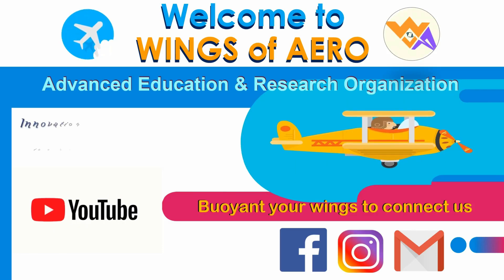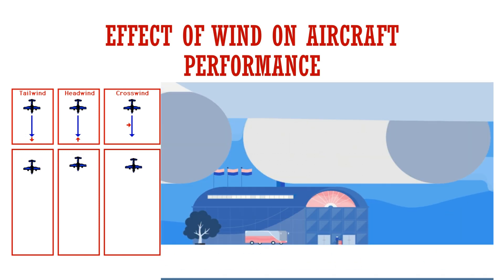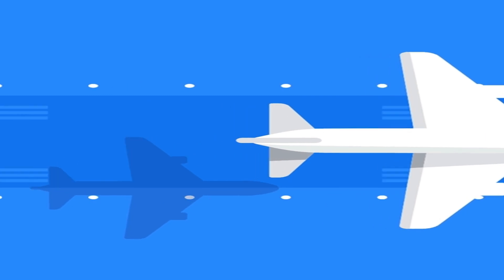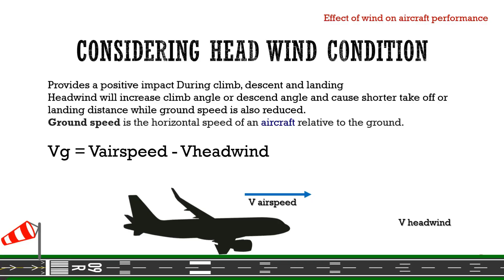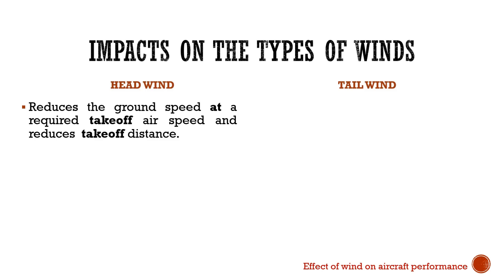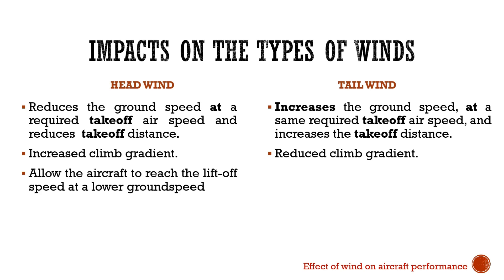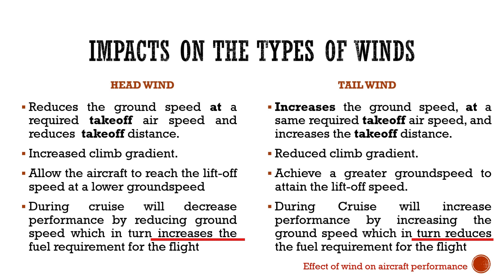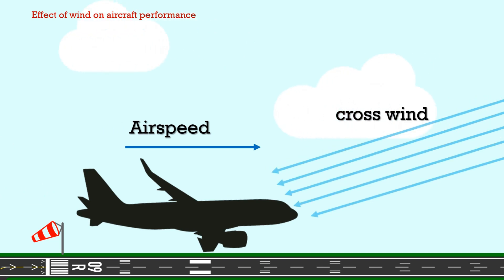Effect of Wind on Aircraft Performance | Headwind, Tailwind & Crosswind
The video "Effect of Wind on Aircraft Performance | Headwind, Tailwind & Crosswind" would likely provide a comprehensive explanation of how different wind conditions impact the performance and handling of aircraft. Here's a breakdown of what you might expect:

Introduction to Wind Effects: The video would start with an introduction to the basics of wind effects on aircraft. It would explain the significance of wind in aviation, how it affects flight operations, and why pilots need to be aware of wind conditions.

Headwind: The video would explain the concept of headwind, where the wind blows against the direction of aircraft travel. It would detail how headwind affects takeoff, landing, and cruise phases of flight, including its impact on ground speed, lift, and fuel consumption.

Tailwind: Next, the video would discuss tailwind, which is when the wind blows in the same direction as the aircraft's travel. It would highlight the challenges posed by tailwind during takeoff and landing, such as increased ground speed and longer landing distances, as well as the potential safety implications.

Crosswind: The video would cover crosswind, where the wind blows perpendicular to the aircraft's direction of travel. It would explain how crosswind affects aircraft handling during takeoff, landing, and taxiing, including techniques used by pilots to maintain control and minimize risks, such as crabbing and wing-low methods.

Performance Considerations: Throughout the video, there would be discussions about how wind conditions affect aircraft performance parameters such as airspeed, ground speed, climb rate, descent rate, and fuel efficiency. It would emphasize the importance of pilot awareness and proper flight planning to mitigate the effects of wind on performance.

Safety Considerations: The video would also address safety considerations related to flying in various wind conditions, including the importance of pilot training, aircraft limitations, operational procedures, and decision-making processes.

Visualizations and Examples: To aid understanding, the video might include visualizations, diagrams, and real-world examples illustrating the effects of wind on aircraft performance. This could involve animations showing how wind vectors interact with the aircraft during different phases of flight.

Conclusion and Recap: The video would conclude with a recap of the key points covered, reinforcing the understanding of how headwind, tailwind, and crosswind affect aircraft performance. It might also provide tips for pilots on how to effectively manage wind conditions during flight.